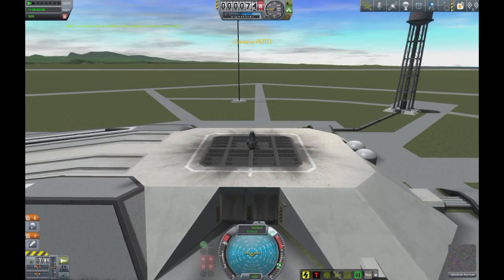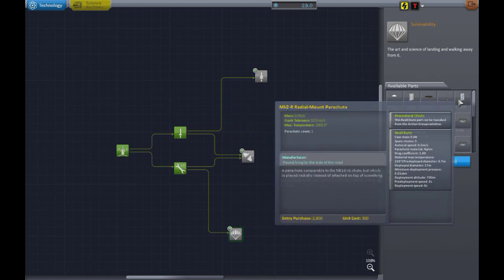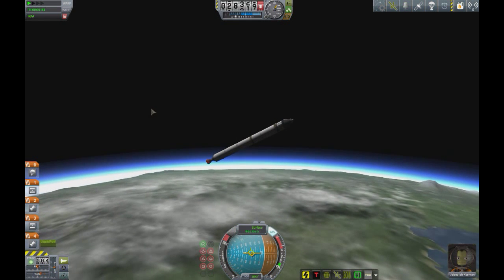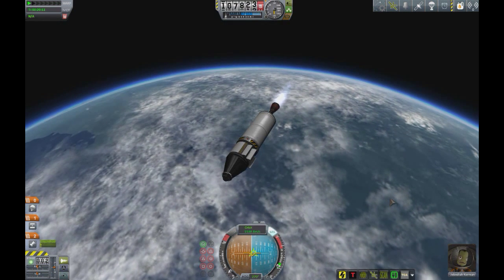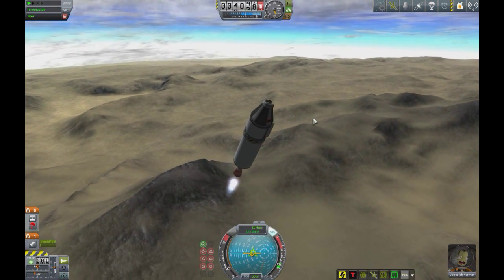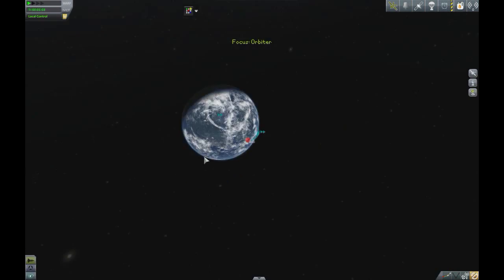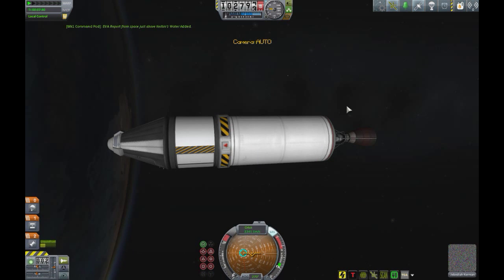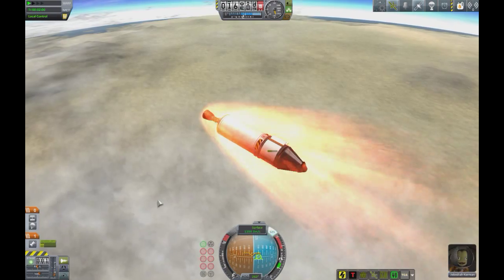Breaking Orbit! [Kerbal Kolonization - Episode 1]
Today we step into a new world, where we then hope to leave it.

Friend's channels...